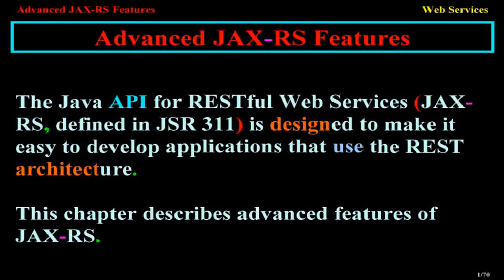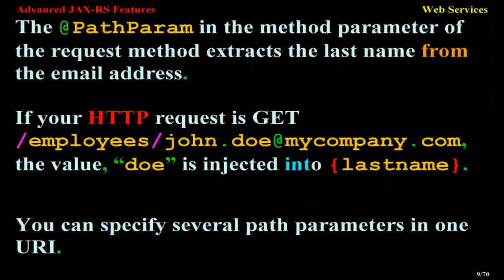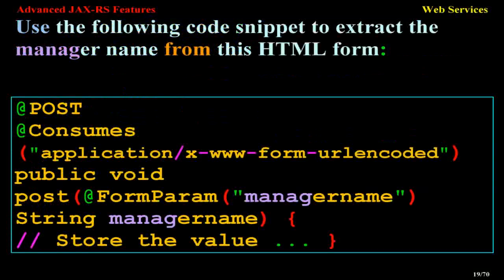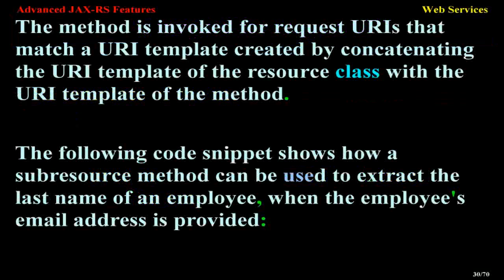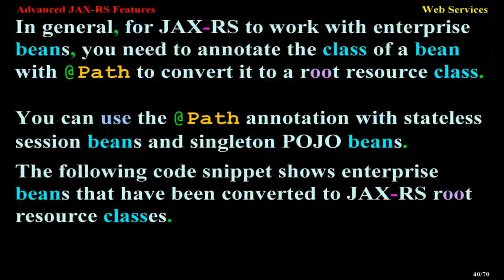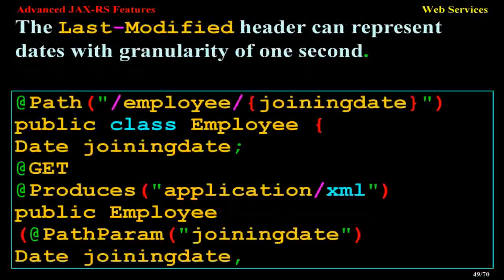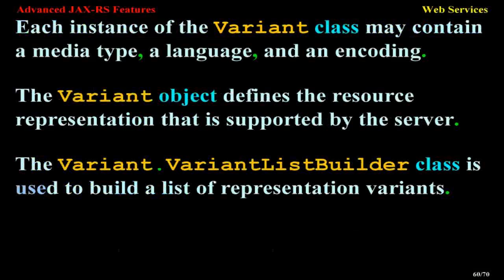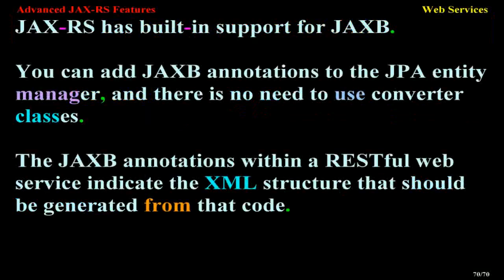Advanced JAX-RS Features